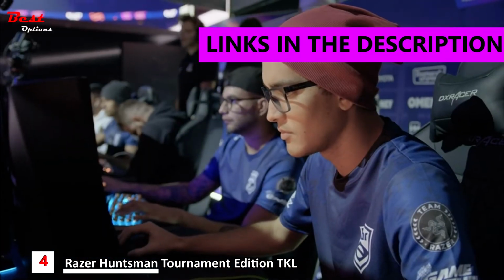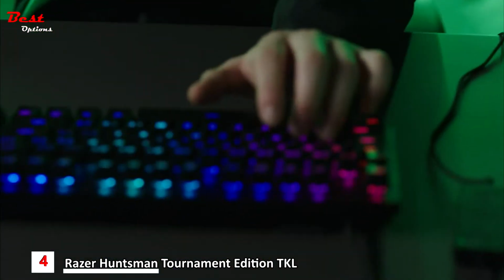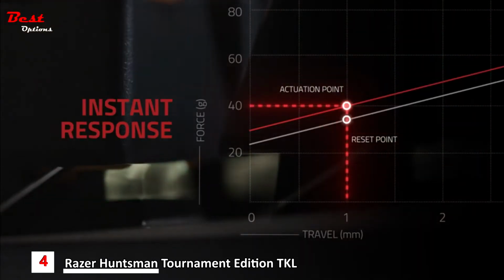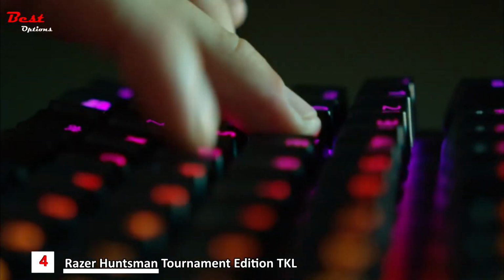Best keyboard mouse headset combo for gaming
Do you need the best keyboard mouse headset combo? In this video, I put together a list of the Best keyboard mouse headset combo for gaming. This is for helping you and makes an idea about this type of product!

✅1. Logitech G PRO X Wireless Lightspeed Gaming Headset
Amazon US
Amazon CA
✅2. Logitech G502 HERO High Performance Wired Gaming Mouse
Amazon US
Amazon CA
✅3. Razer Kraken Gaming Headset
Amazon US
Amazon CA
✅4. Razer Huntsman Tournament Edition TKL Tenkeyless Gaming Keyboard
Amazon US
Amazon CA
✅5. Razer Naga Trinity Gaming Mouse
Amazon US
Amazon CA

Watch Replay Here:
00:00 Intro
00:04 Razer Naga Trinity Gaming Mouse
00:51 Razer Huntsman Tournament Edition TKL Tenkeyless Gaming Keyboard
02:17 Razer Kraken Gaming Headset
03:20 Logitech G502 HERO High Performance Wired Gaming Mouse
03:59 Logitech G PRO X Wireless Lightspeed Gaming Headset

★Best Amazon Today's Deals
★Try Twitch Prime
★Try Amazon Home Services
★Kindle Unlimited Membership Plans
★Give the Gift of Amazon Prime
★Create an Amazon Wedding Registry
★Try Audible and Get Two Free Audiobooks

Inspired by
BullseyeReview2IT: Best keyboard mouse headset combo for gaming